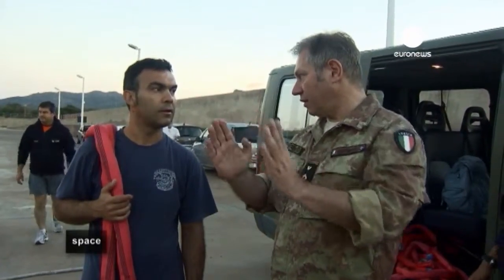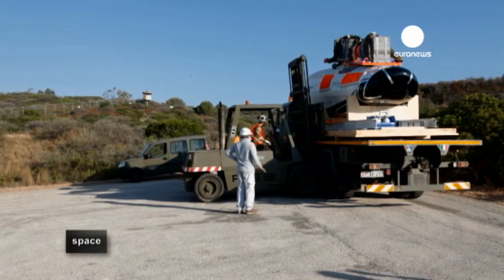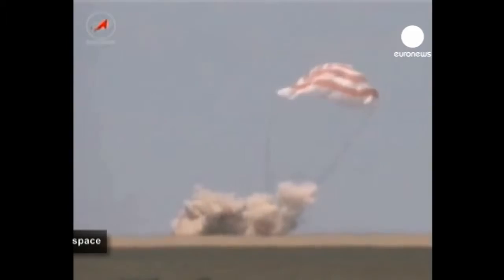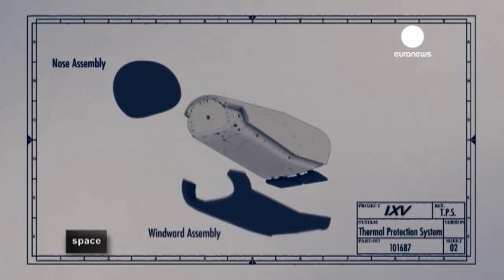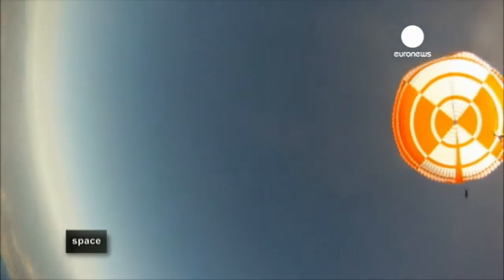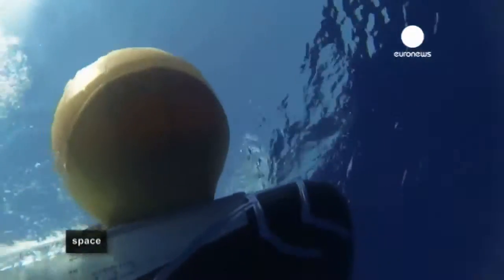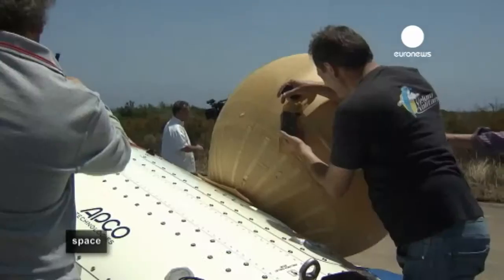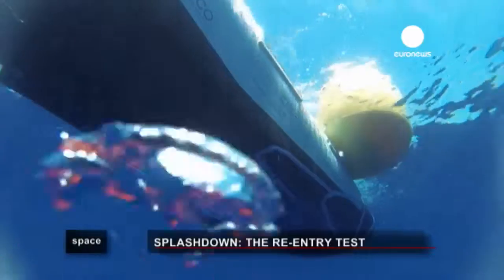IXV Splasdown: The Re-entry Test (19.6.2013, ESA)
Wednesday 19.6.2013 at the Poligono Interforze Salto di Quirra off the east coast of Sardinia in Italy, Europe, EU.

The full-scale Intermediate eXperimental Vehicle (IXV) prototype was released from an altitude of 3000 m by a helicopter, falling to gain speed to mimic a space mission before parachute deployment. The parachute slowed IXV for a safe splashdown in the sea at a speed below 7 m/s.